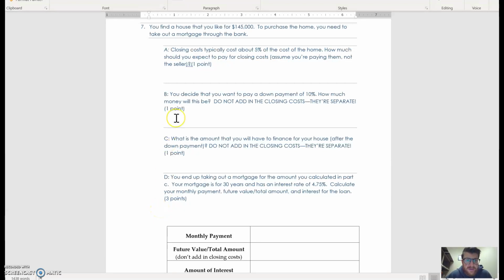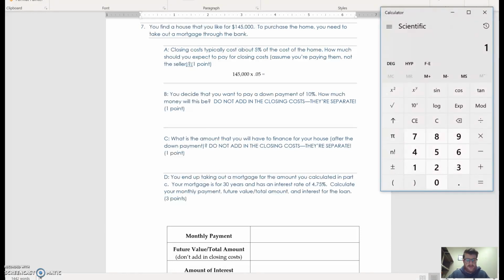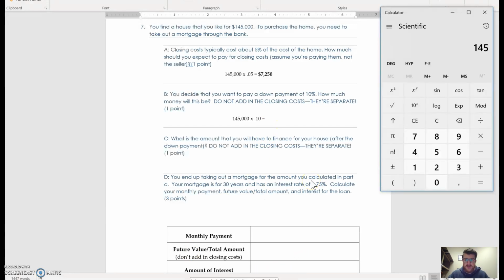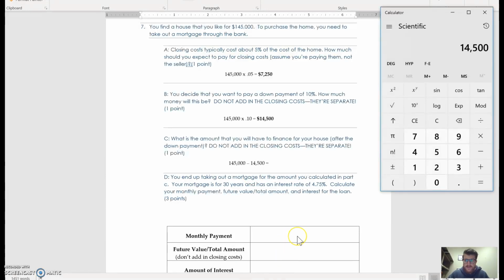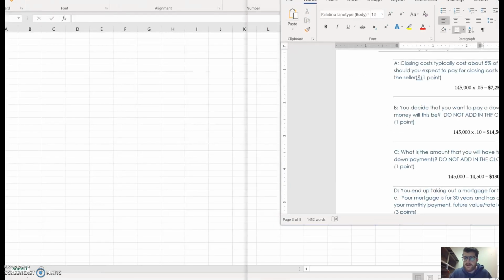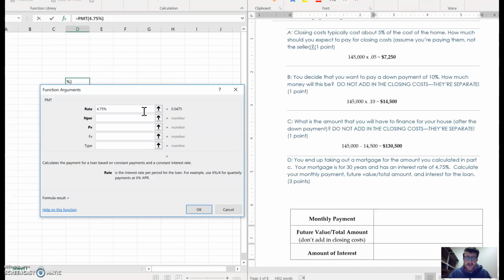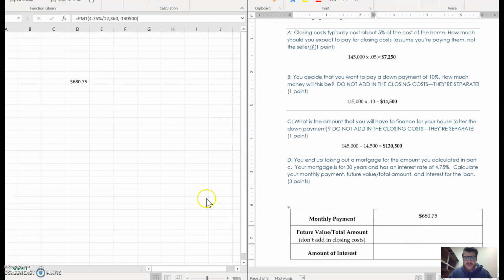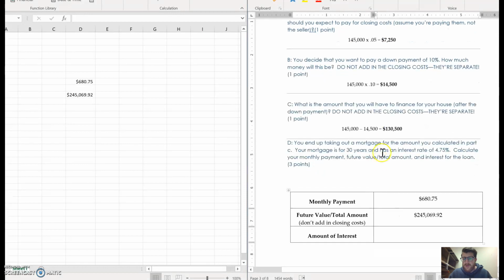Practice Final Exam Q7